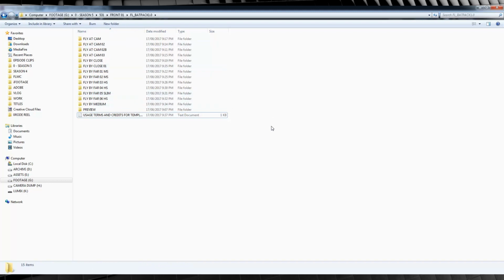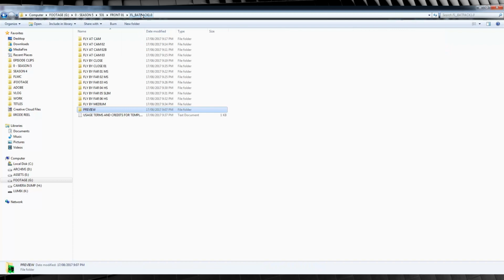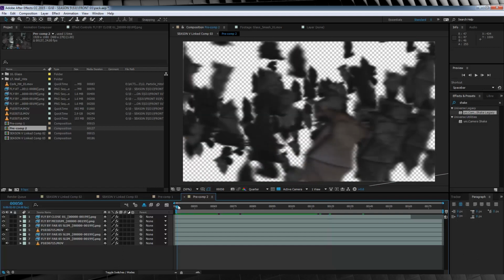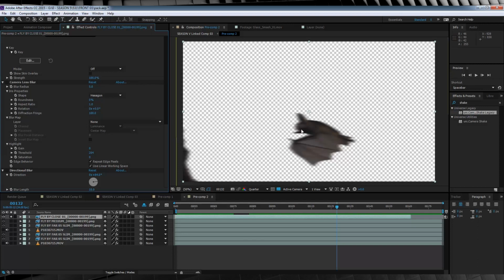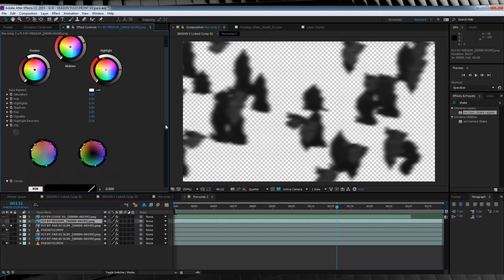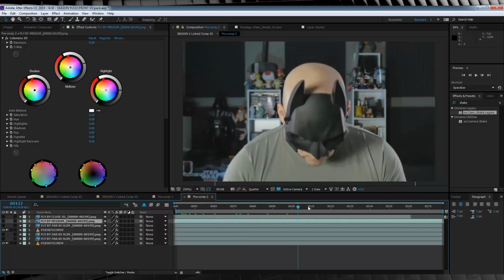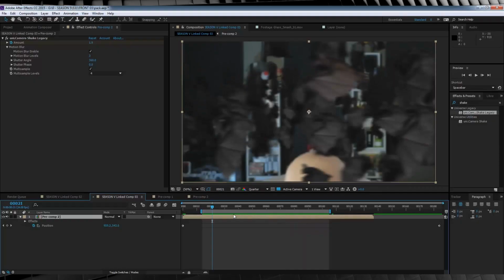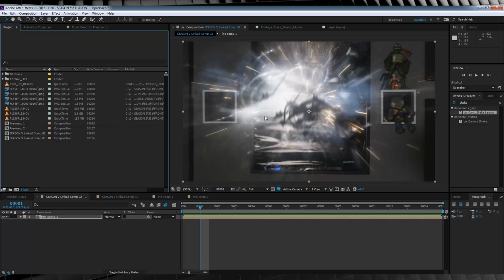Batman Free Bat swarm Effects Pack! | Film Learnin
Holy Free Stuff Batman! Create a swarm of bats using our sweet Batman Bat Swarm Effects Pack - It's free to all subscribers!

20% Annual subscriptions code: MAHGAWD_ANN